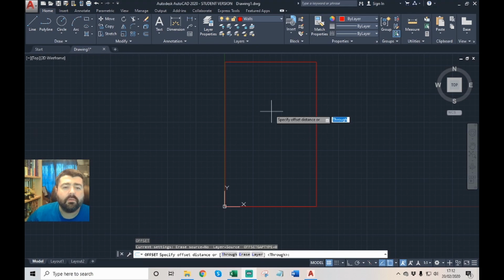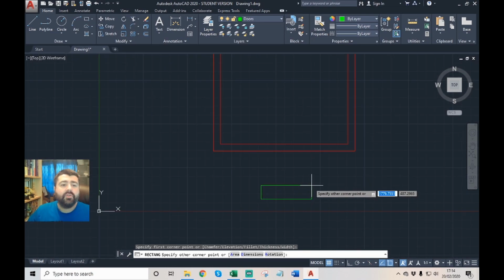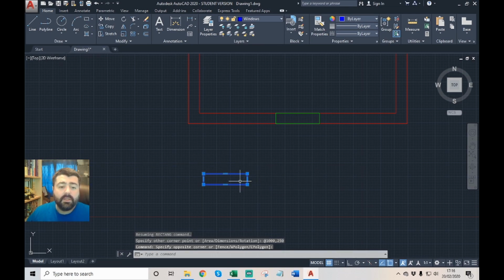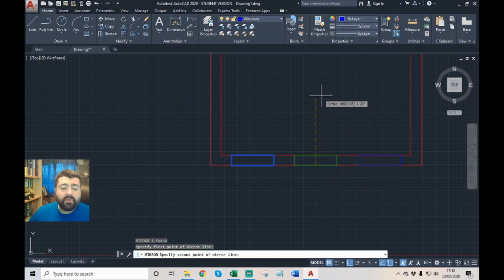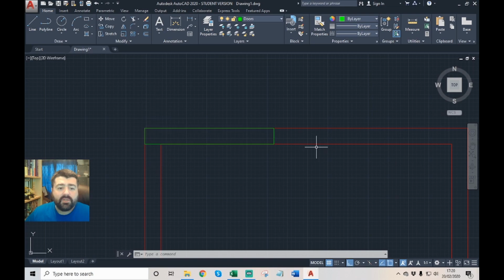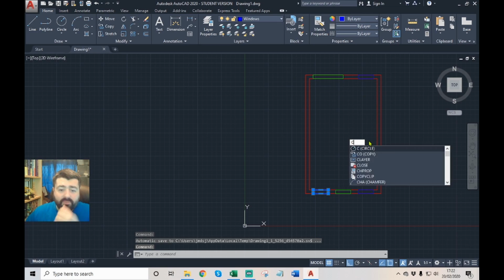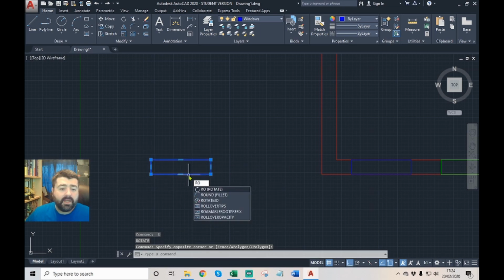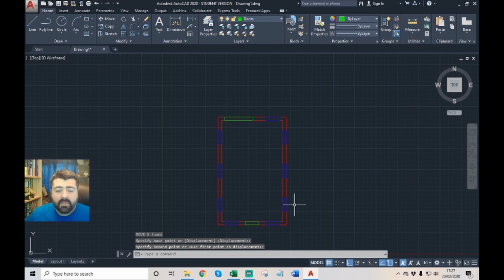Draw A House Plan in AutoCAD - AutoCAD Tutorial Part 3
In this video we draw a simple house on plan using basic commands such as:
-Line
-Rectangle
-Copy
-Move
-Rotate
-Mirror

In the previous video we set up the layers, snaps and units for the drawing; you can check out Part 1

If you want to know how to download AutoCAD for Free, check out my video about it